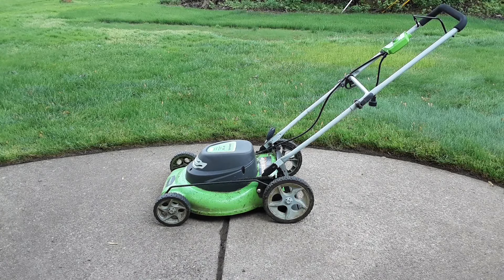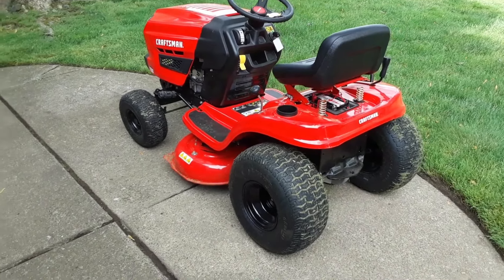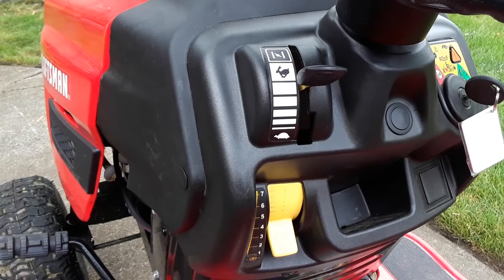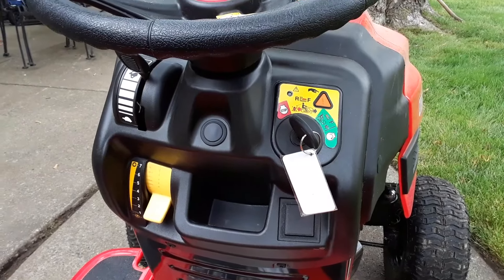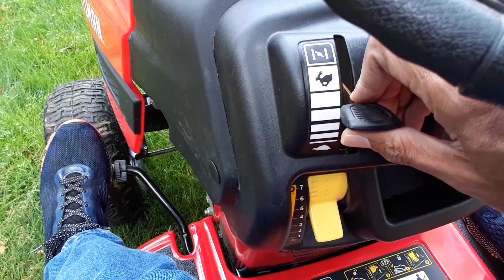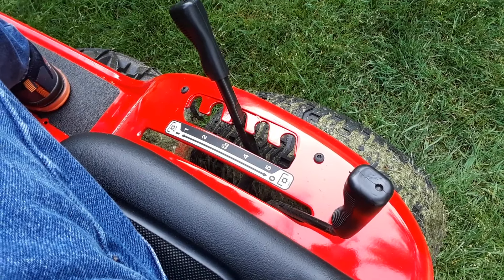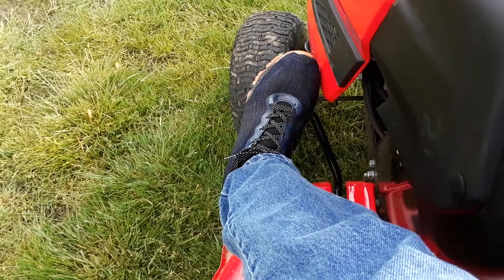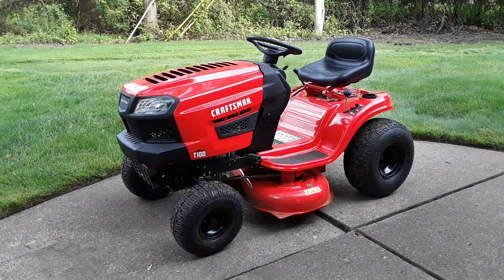How To Ride a Tractor Lawn Mower in 4 Minutes / Craftsman T100 / Sequoia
Help me welcome our new family member, Sequoia. Who knows, we might have a speed test in the future.